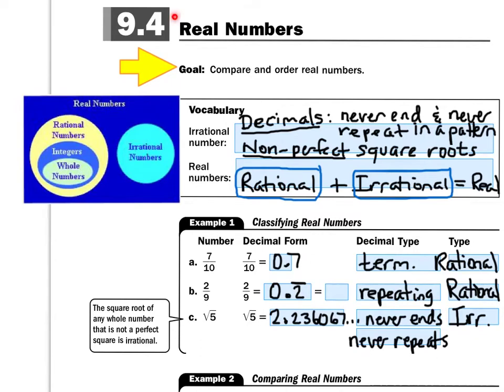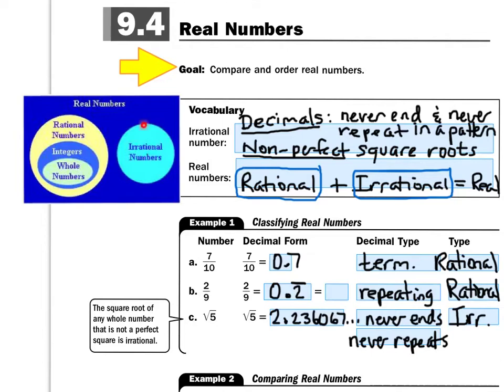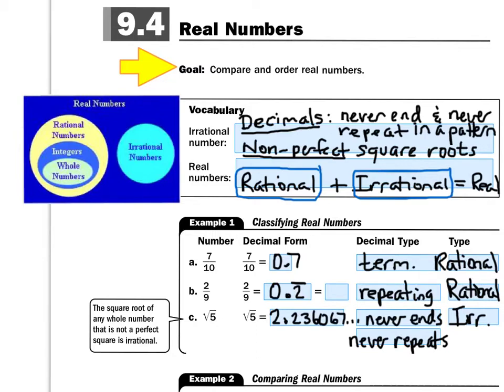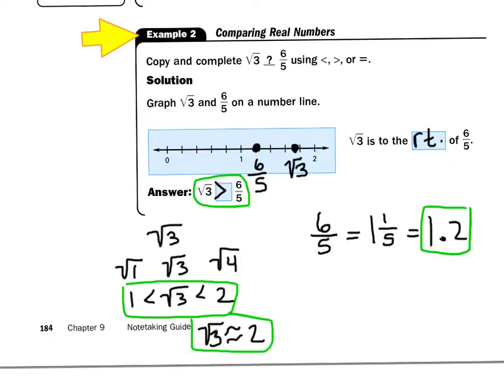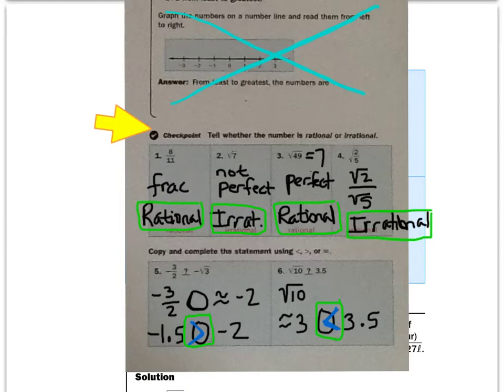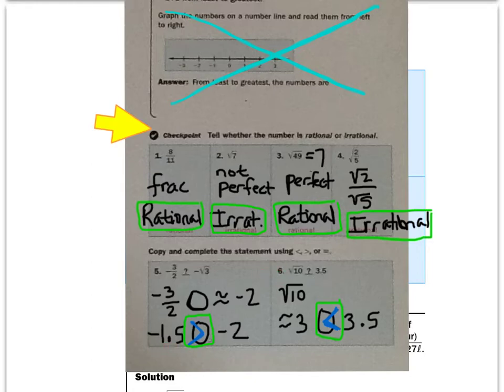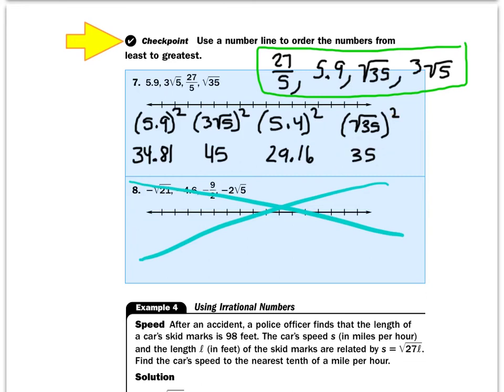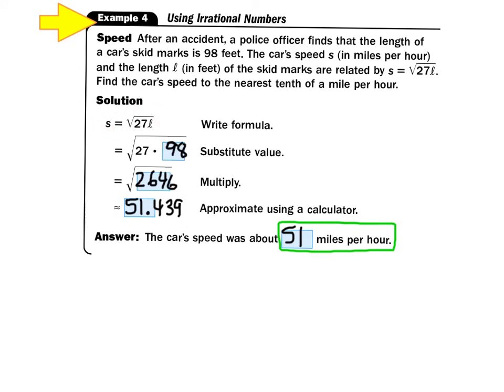PA NOTES 9 4